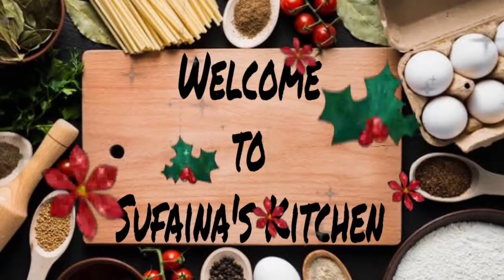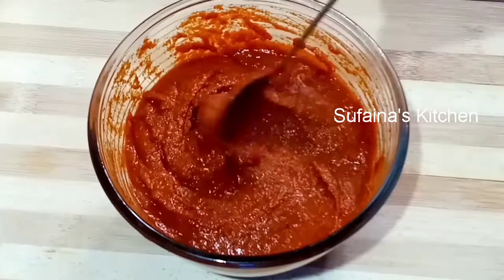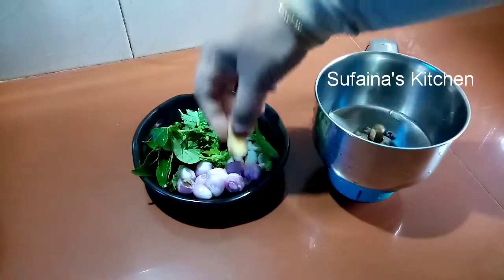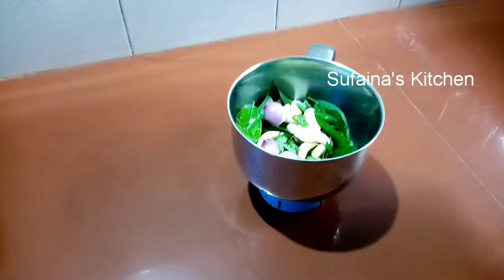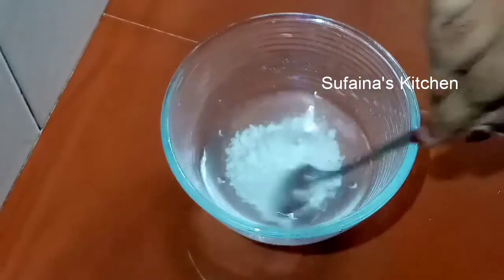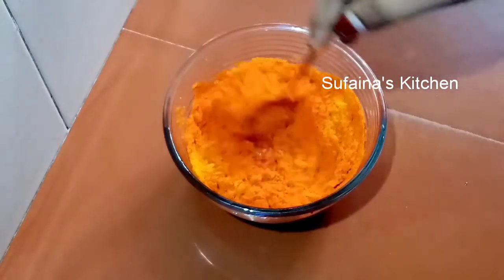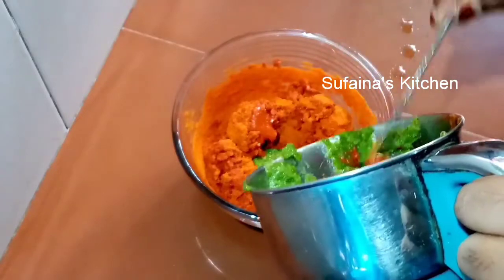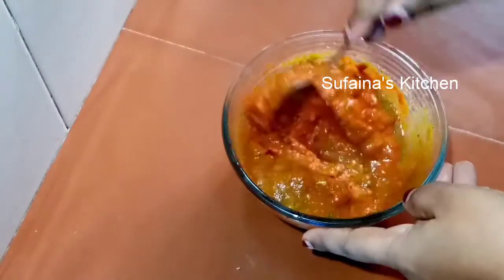ഏഴ് ഇൻഗ്രിഡിയന്റ് ചേർന്നിട്ടുള്ള ഒരു കൊച്ചു മസാല കൂട്ട്/Fish fry masala/chicken fry masala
masala fishfrymasala chickenfrymasala sufaina's kitchen#Sufaina's#Kitchen